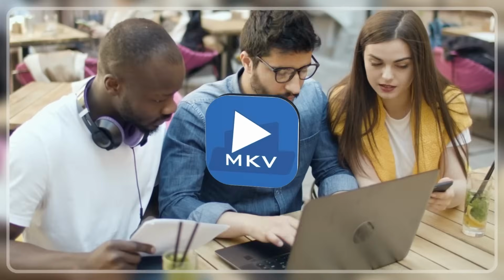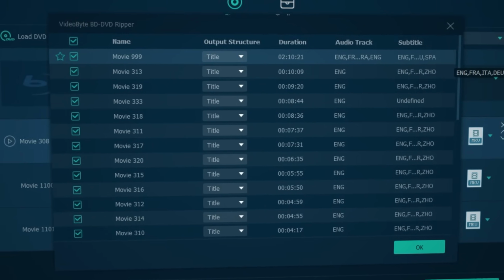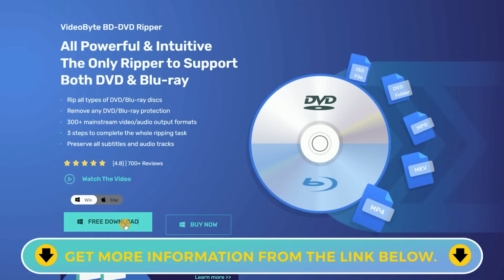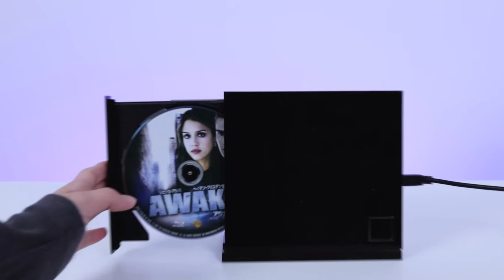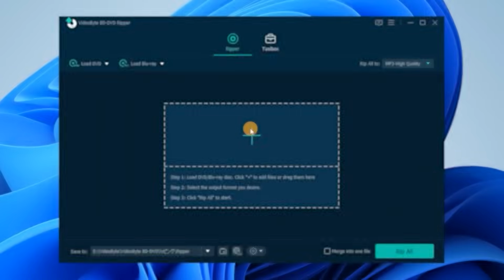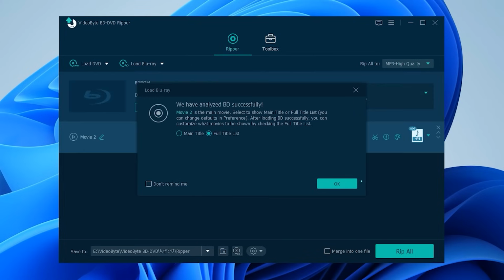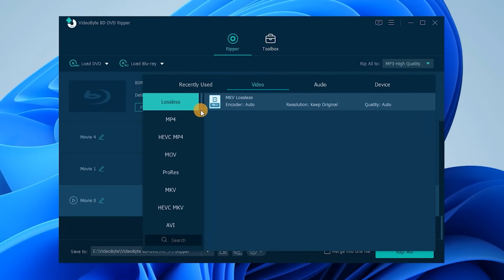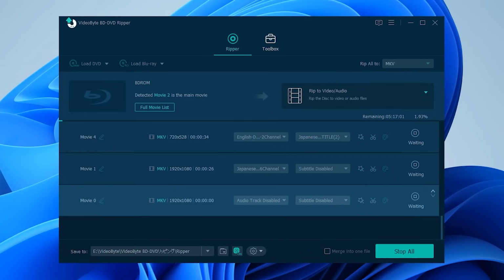How to Rip Blu-Ray to MKV | 2026 Easiest Solution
Backing up Blu-Ray and watch freely is not difficult at all!

📌 Timestamps below to guide you through this video:
0:00 Choose the Tool to Convert Blu-Ray to MKV
0:31 3 Simple Steps to Get a MKV File

-Available to rip all types of DVD/Blu-ray discs, folders, ISO files
-Preserve all subtitles and audio tracks
-Support copy protection like AACS, Cinavia, APS, CSS.

🔎 Explore more
Best BDMV Converters to Convert BDMV to MKV/MP4 on Mac/PC [Lossless]
How to Unlock DVD Region Codes [3 Easy Ways]
10 Easy Ways to Convert DVD to MP4 for Windows/Mac